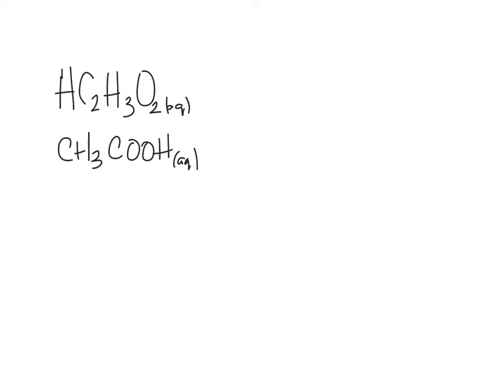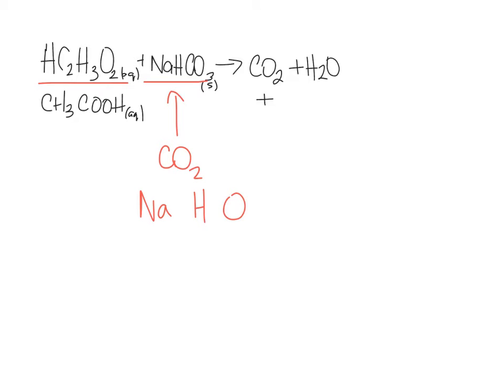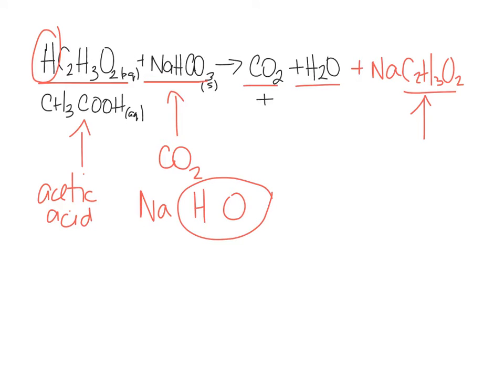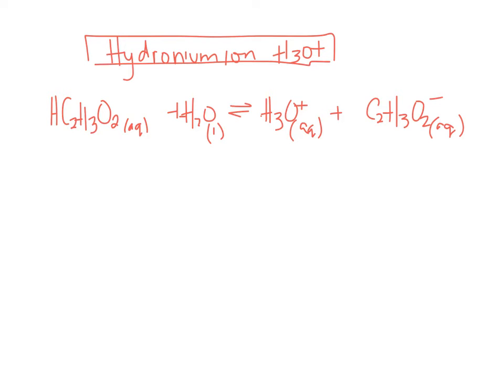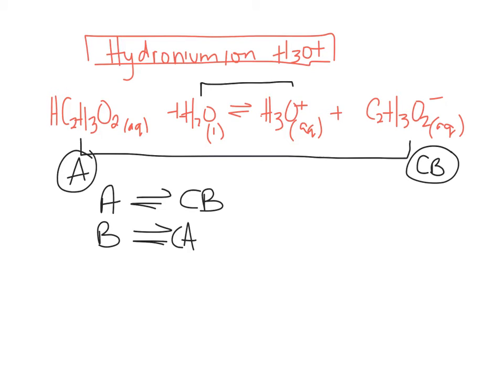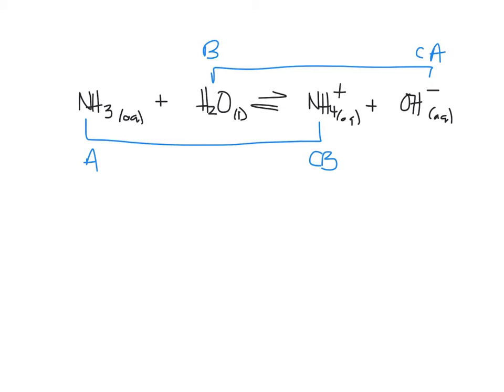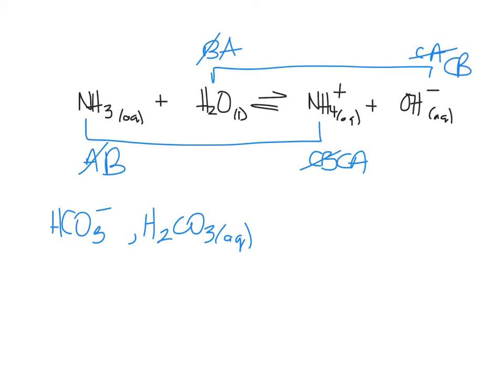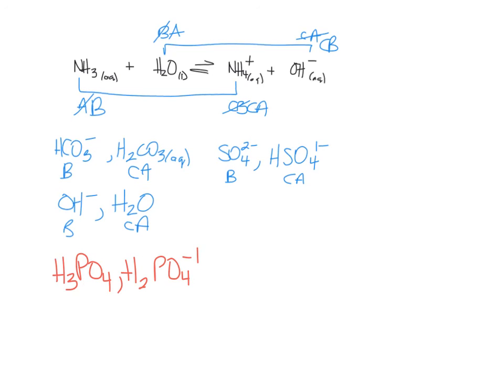conjugate acid base partners